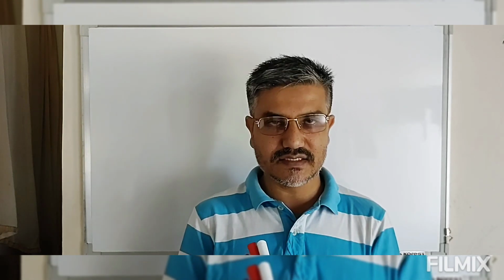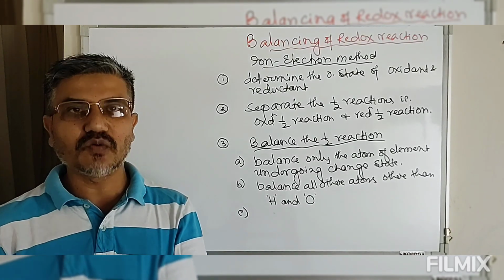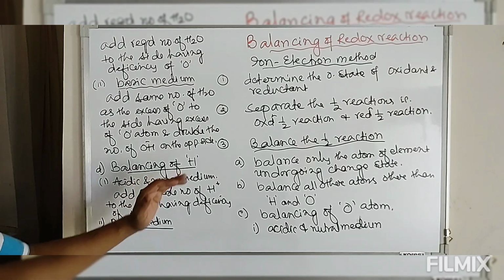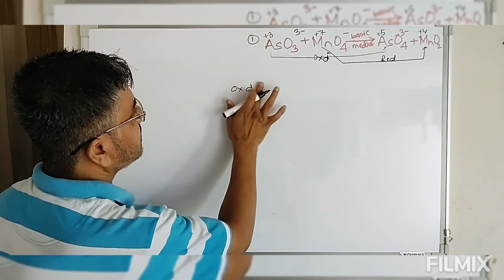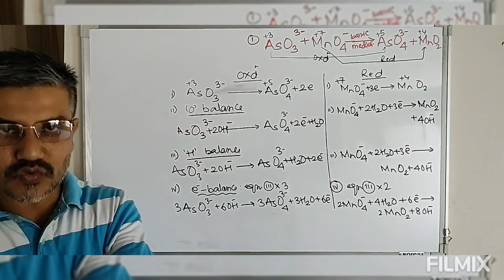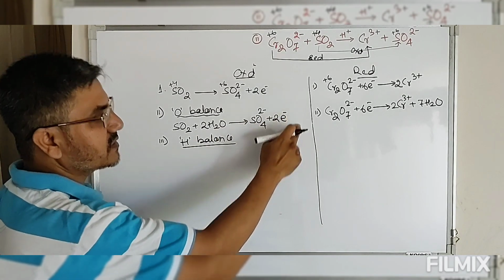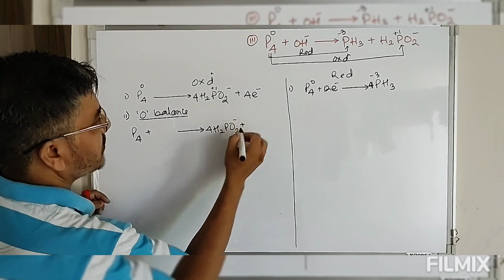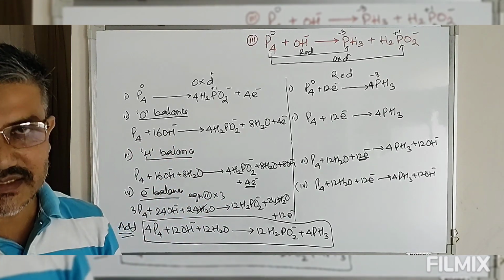REDOX REACTIONS: BALANCING OF REDOX REACTIONS